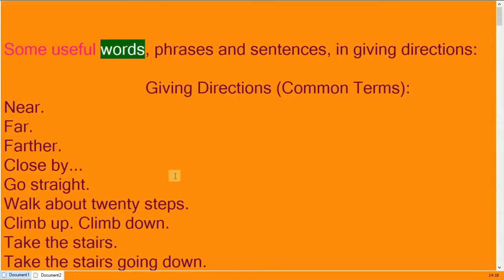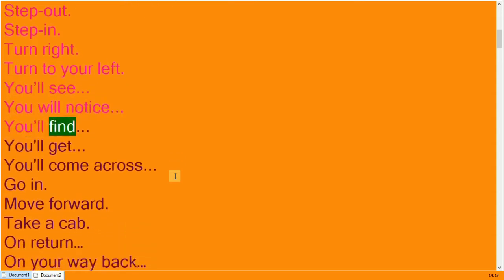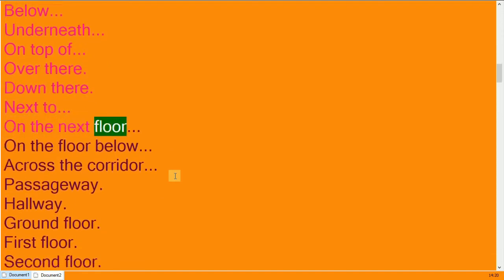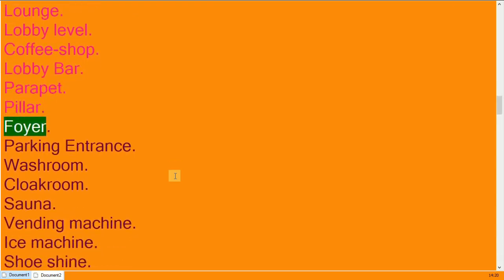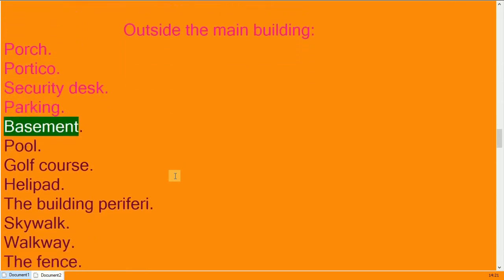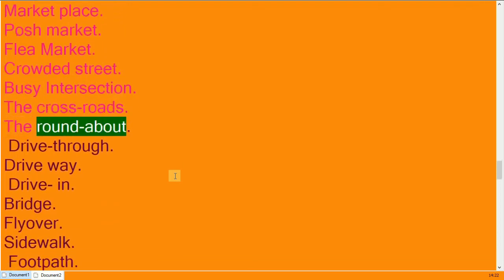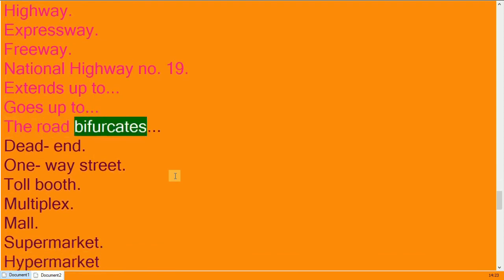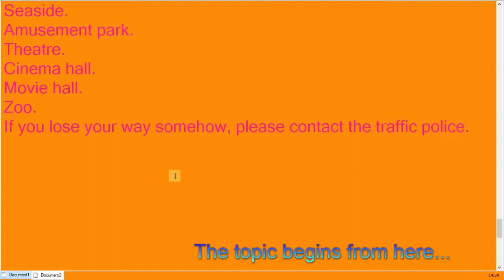Giving directions to a hotel guest? Why giving direction is such an important skill in hotel?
Some of the frequently used words, phrases and few sentences, to assist ESL students of hospitality education in handling the task of giving clear, precise and correct directions to a hotel guest, inside the hotel, or outside in the city.